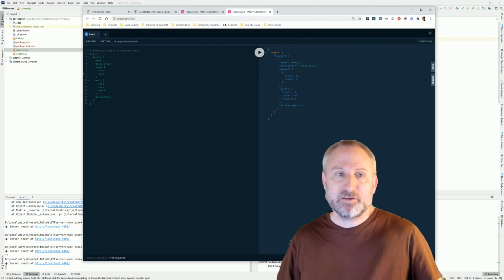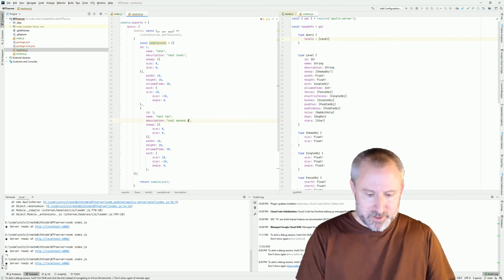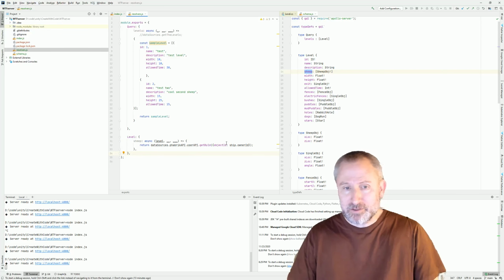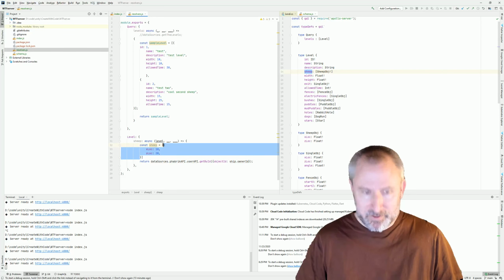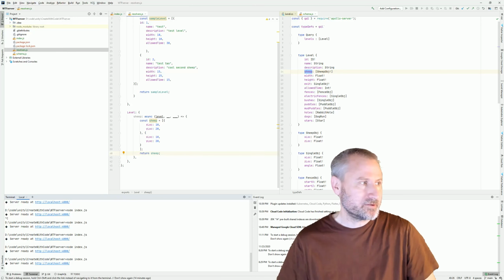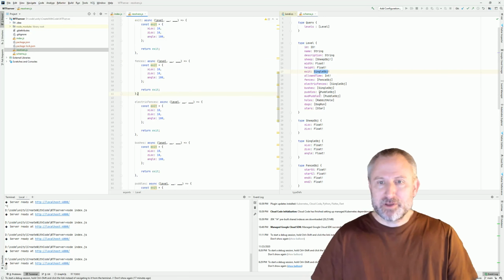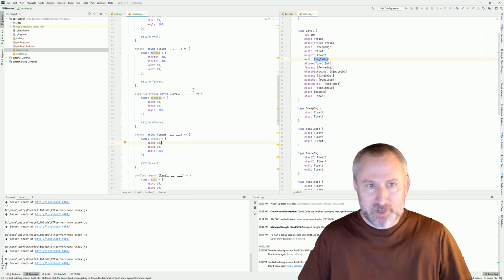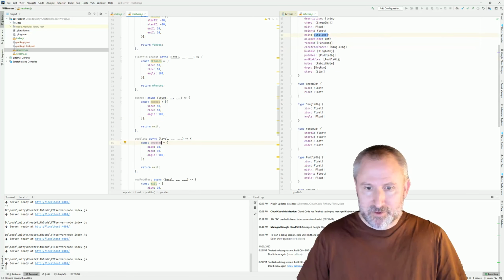Watch Dave Code What the Flock - 2020-11-23 8:52pm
After being rudely interrupted in the previous stream by the network going down, Dave completes wiring up the object level and property level resolvers for a complete mock-data graphql solution.